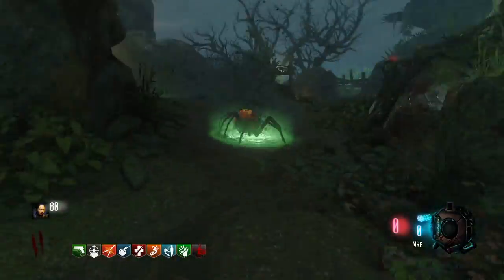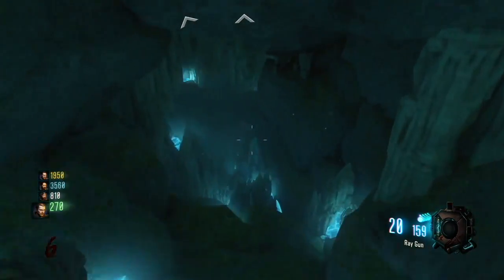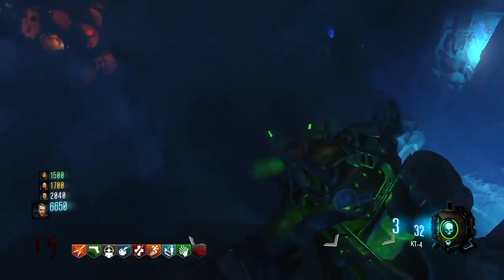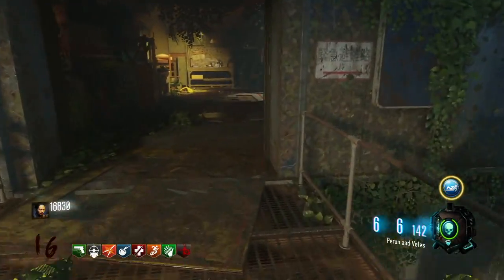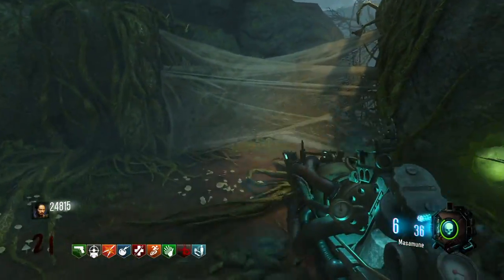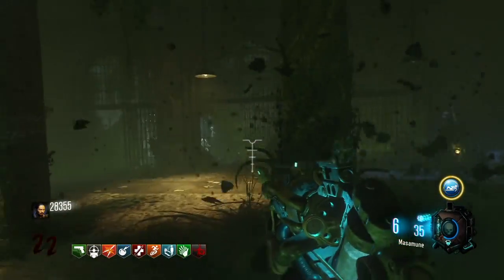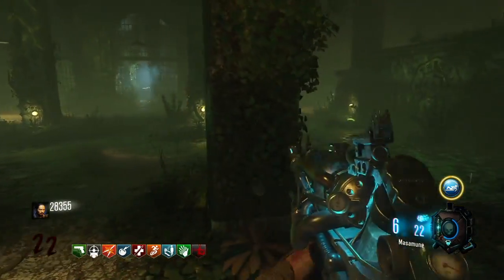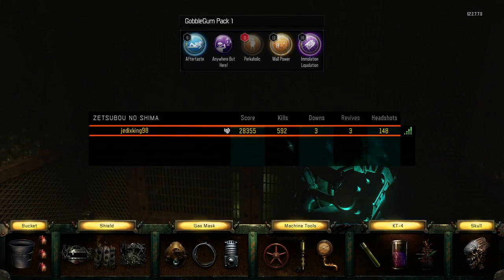Zetsubou No Shima - "Seeds of Doubt" Main Easter Egg Guide | Black Ops 3 Zombies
If you enjoyed this video be sure to leave a LIKE rating! It helps a lot!

I hope you enjoyed it and I hope you will continue watching my videos in the future!